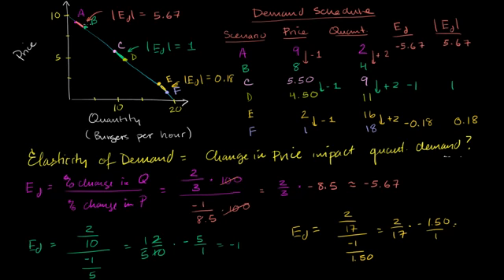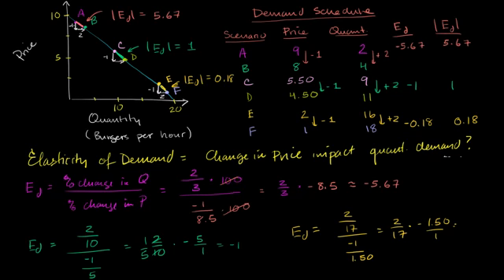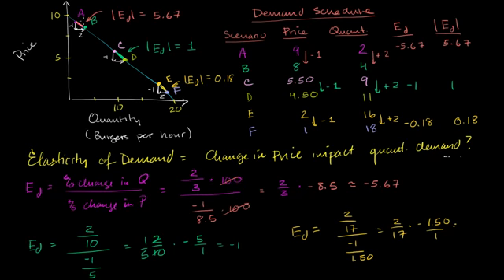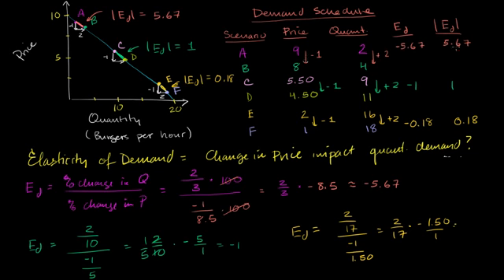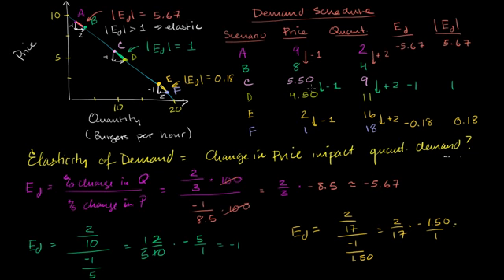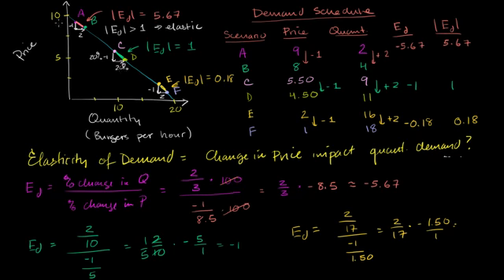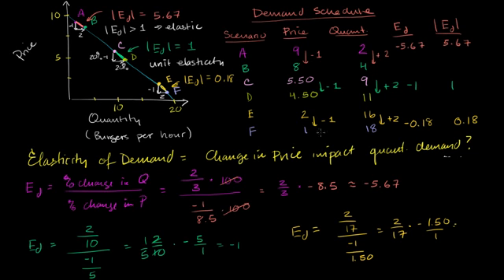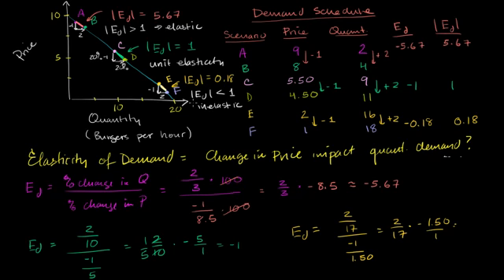01 - Price elasticity - 02 - More on elasticity of demand.webm